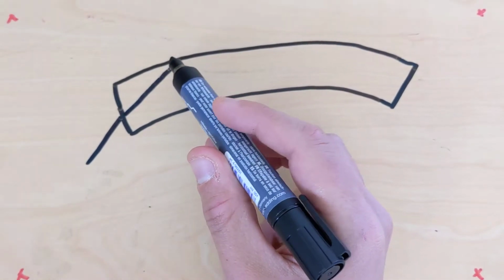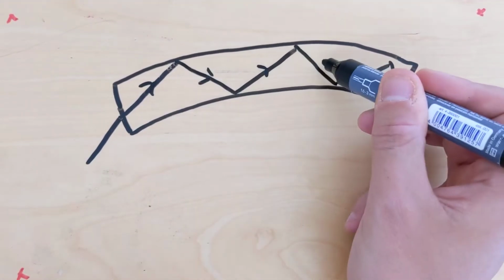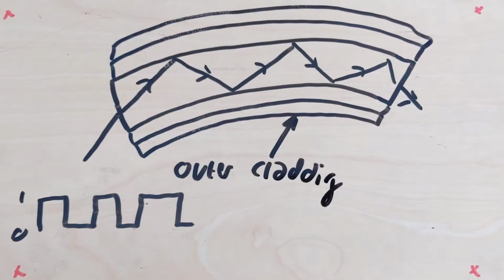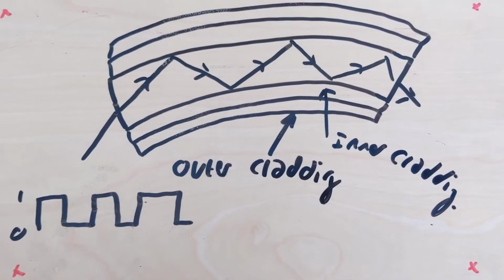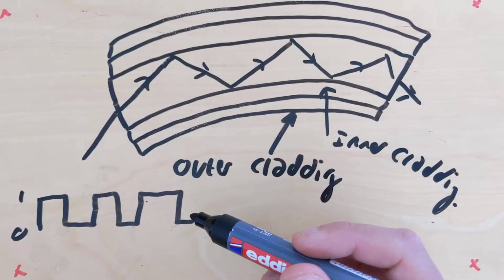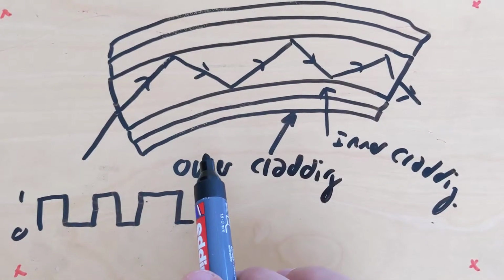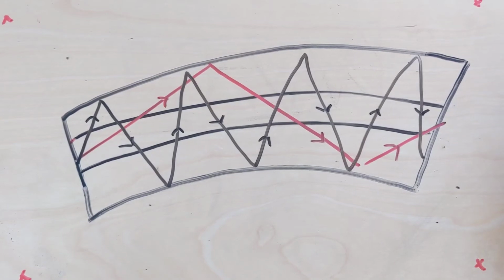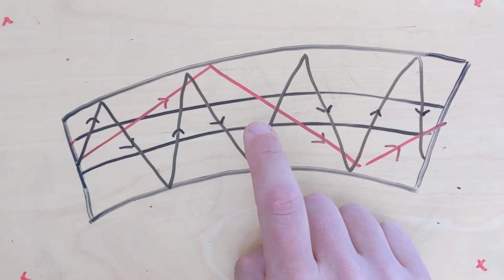Fibre optic cables and refraction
A description of the function, issues and associated solutions of fibre optic cables.
Video covers modal dispersion, material dispersion, pulse broadening, cladding and step index fibres.